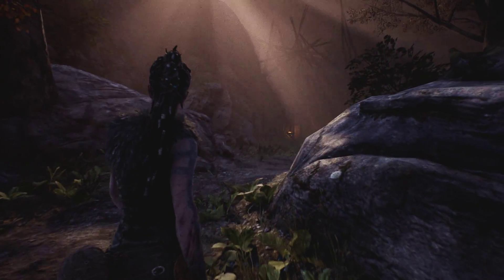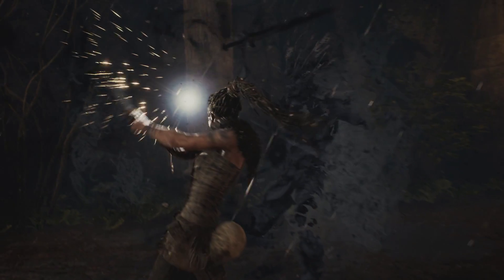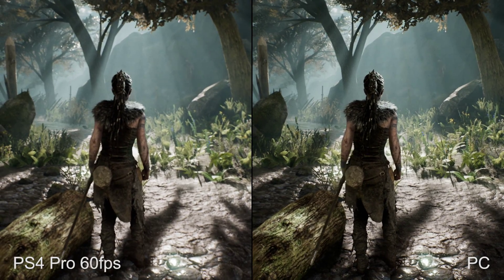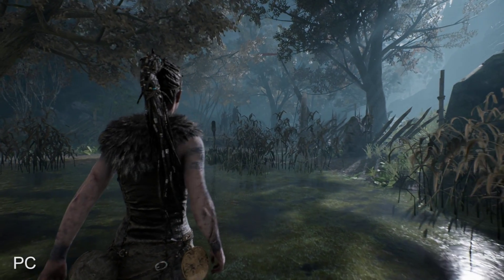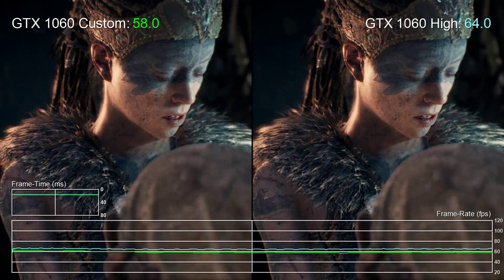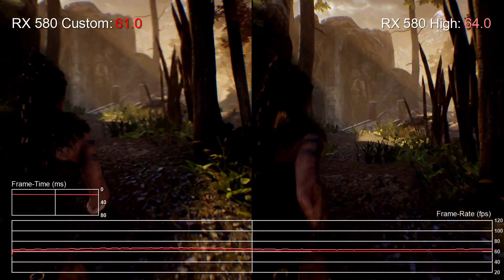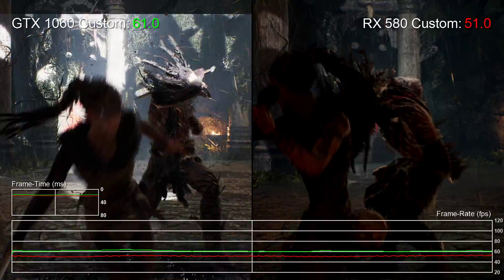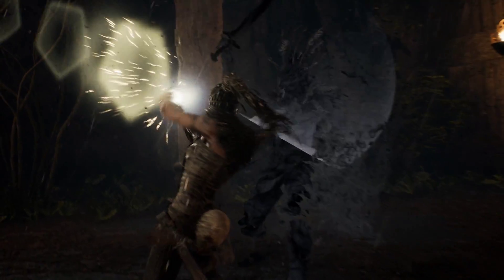Hellblade PC vs PS4/Pro: Graphics Comparison + 1080p60 Settings Tweak Guide!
Here's a full breakdown of Hellblade's PC performance, comparisons with PS4 along with the graphics hardware you'll need to hit 60 frames per second gameplay with better image quality than PS4 Pro.